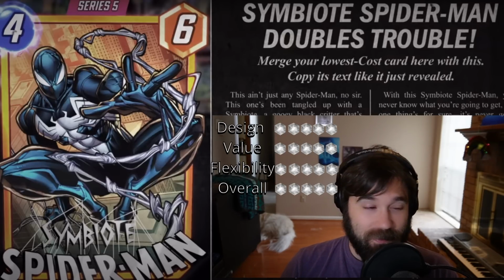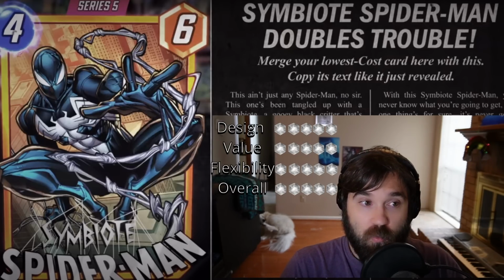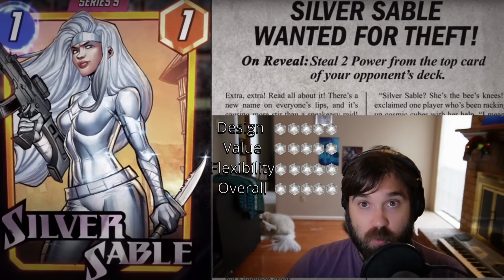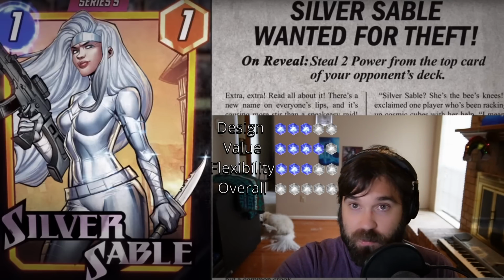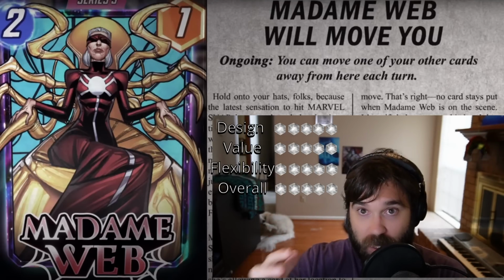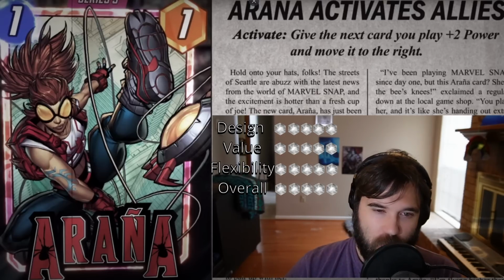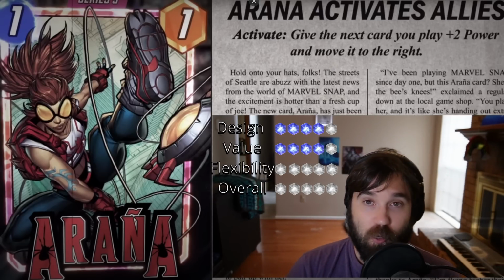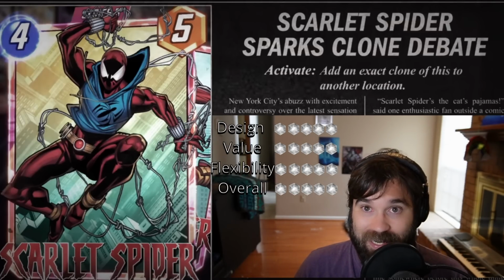Arana Will Change The Game! Madame Web Won't! My Final Star Ratings!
We have so many awesome changes and cards coming to Marvel Snap this September season. I think the meta should change up quite a bit with these new card releases

Video Chapters
0:00 Introduction
0:10 Activate Ability
0:55 Symbiote Spider-Man
3:16 Silver Sable
5:24 Madame Web
7:47 Arana
9:32 Scarlet Spider